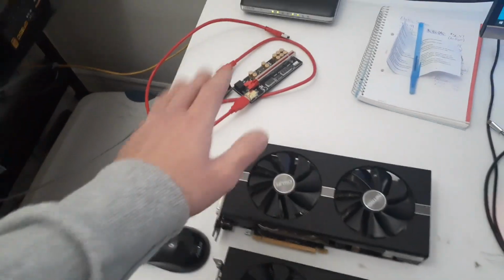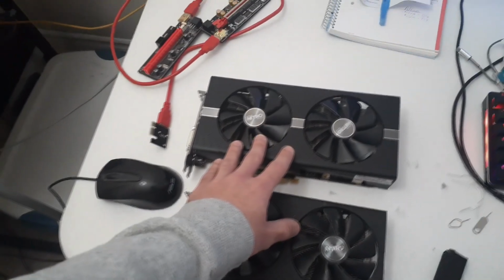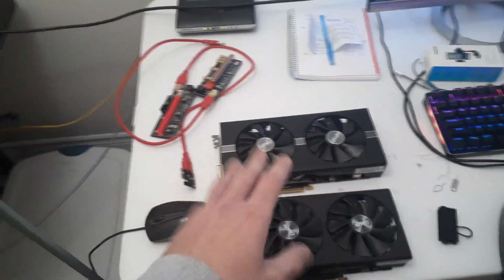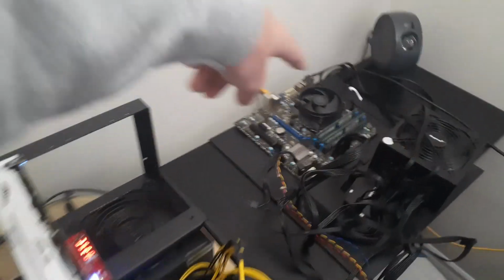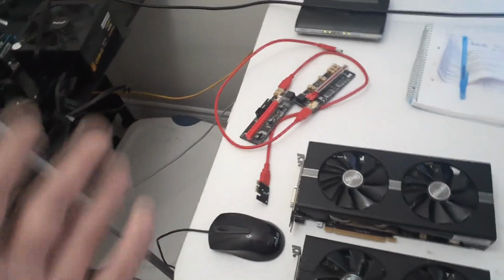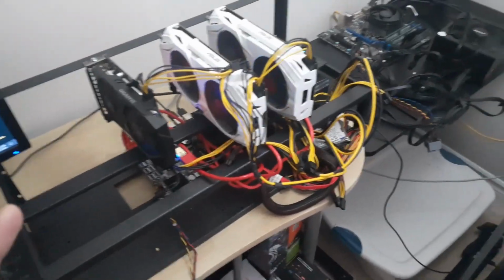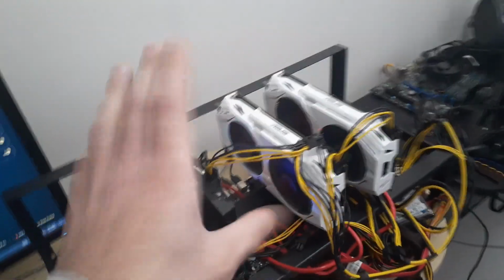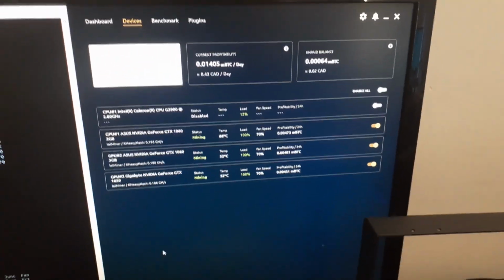I'm Back | Channel & GPU Mining Rig Update | Troubles With Mining Rig.. | March 2023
Hey everyone,
today i will be talking about how I'm Back | Channel & GPU Mining Rig Update | Troubles With Mining Rig.. | March 2023
I will be discussing my recent break from youtube and take a look at some changes I have done with my mining rigs. We will also discuss more content coming to the channel and more rig builds!